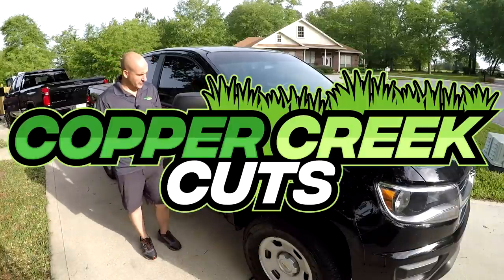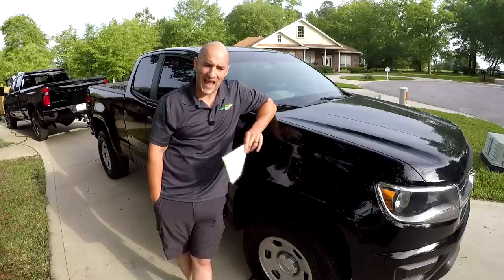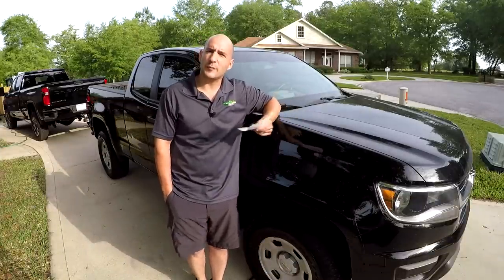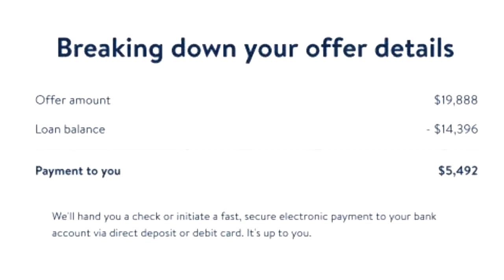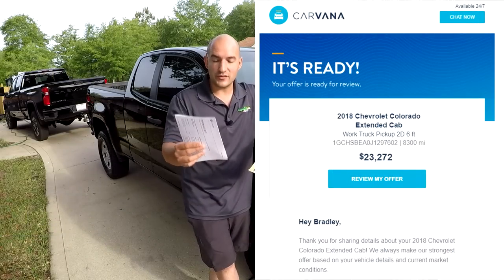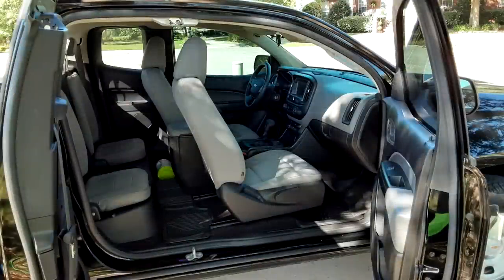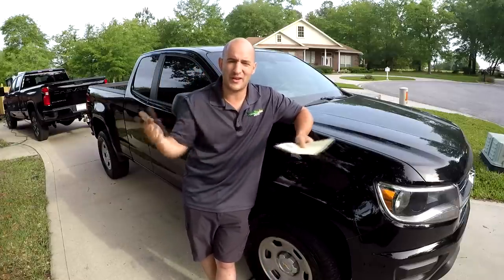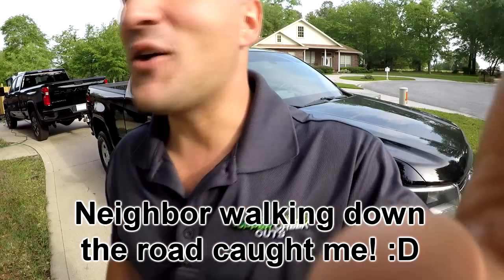Carvana Bought My USED Truck For MORE Than I Paid NEW!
Thinking of selling to Carvana? I have, TWICE, and I guarantee you'll want to watch this video first.

Some info not in the video you may care about:

I did not have the title to the vehicle as I still carried a bank loan. One of the documents I had to upload to Carvana was a payoff statement from the bank. Carvana uses this to know how much to pay the bank, and how much to either collect from you if you are upside down or to pay you if you are in a position where the vehicle is worth more than your loan (my case). The paperwork you sign when the vehicle is picked up allows them to get the title from the bank after Carvana pays them the balance.

0:00 Captain Obvious over here...
0:11 It doesn't have long now
0:30 The point of this video
0:45 UNLESS... :P
0:51 Brief history of the Chevy Colorado
1:38 Our first experience selling to Carvana
2:46 The bottom line of selling to Carvana
2:59 Our second experience selling to Carvana
4:19 The part that explains the title
4:45 I am assuming all the current supply chain issues factor in
4:59 How much I made from the sale
5:13 How to get paid from Carvana
5:28 But wait, there's more!
6:20 Vehicle condition
7:09 How they take the car away
7:43 I was skeptical at first...
8:00 Final thoughts and my recommendation
8:30 What about the new truck?

From Wikipedia:

Carvana is an online used car retailer based in Tempe, Arizona. The company is known for its multi-story car vending machines, and in 2018 it was reported to be the fastest growing used car dealer in the United States

Carvana was founded by Ernest Garcia III, Ryan Keeton and Ben Huston in 2012. The company's initial funding round came from the used car retailer and finance company, DriveTime.

In November 2013, Carvana opened its first iteration of a car vending machine. In 2015, a fully automated, coin-operated version of the signature car vending machine opened in Nashville, Tennessee.

In April 2017, the company went public and began trading on the New York Stock Exchange under the symbol CVNA.

As of March 2021, Carvana's as-soon-as-next day delivery was available in 272 markets across the country. In Q2 of 2020, the company reported a 25% increase in vehicle sales, as a result of physical dealership sellers being closed as a consequence of the COVID-19 pandemic. Carvana's had a gross revenue of $1.12 billion, up 13% for the months April–June 2020.

The Houston Chronicle dubbed the company the “Amazon of Auto”. In 2020, it sold 244,111 vehicles and posted annual revenue of $5.587 billion, making it the second largest used-car retailer in the U.S.

In 2017 Carvana acquired rival automotive startup Carlypso to enhance vehicle data and analytical tools. In April 2018, Carvana spent $22 million to acquire Mark Cuban-backed Car360 for its smartphone technology for taking vehicle photos with 3D computer vision, machine learning, and augmented reality.

In December 2020, Carvana donated 21 vehicles to 21 team members nationwide who were nominated by their peers for their perseverance and hard work during the pandemic. In 2021, Carvana launched a tuition reimbursement program, Carvana KEYS (Keeping Education in Your Sight), to assist team members pursuing the completion of an undergraduate degree.

Carvana is a sponsor of the National Hockey League's Carolina Hurricanes, USL Championship's Phoenix Rising Football Club since 2018, and IndyCar Series driver Jimmie Johnson since 2021.

Used Car:

A used car, a pre-owned vehicle, or a secondhand car, is a vehicle that has previously had one or more retail owners. Some car retailers offer "no-haggle prices," "certified" used cars, and extended service plans or warranties.

Established in 1898, the Empire State Motor Wagon Company in Catskill, New York was one of the first American used car lots.

The used vehicle market is substantially larger than other large retail sectors, such as the school and office products market (US$206 billion in estimated annual sales) and the home improvement market (US$291 billion in estimated annual sales).

Used car pricing reports typically produce three forms of the pricing information.

Dealer or retail price is the price expected to pay if buying from a licensed new-car or used-car dealer.
Dealer trade-in price or wholesale price is the price a shopper should expect to receive from a dealer if trading in a car. This is also the price that a dealer will typically pay for a car at a dealer wholesale auction.
Private-party price is the price expected to pay if buying from an individual. A private-party seller is hoping to get more money than they would with a trade-in to a dealer. A private-party buyer is hoping to pay less than the dealer retail price.